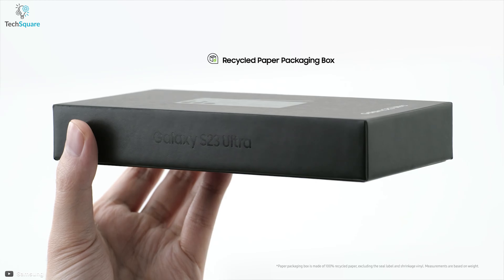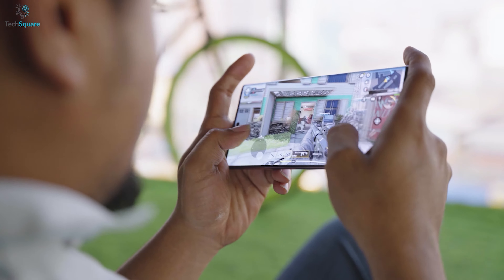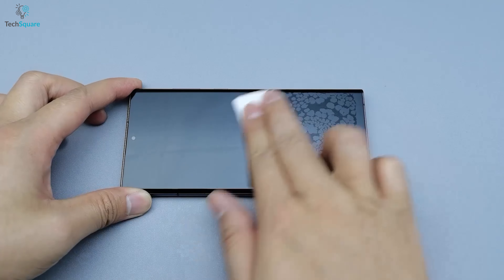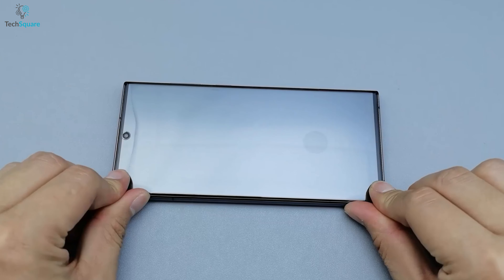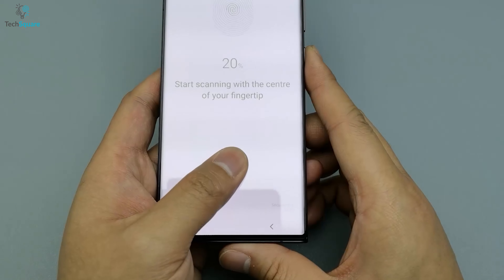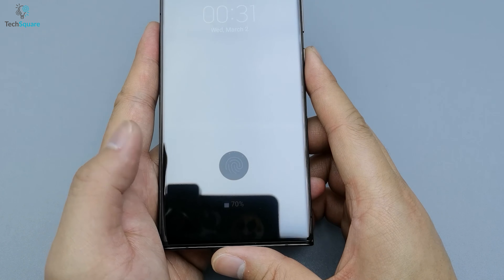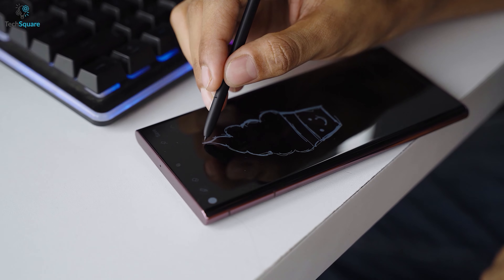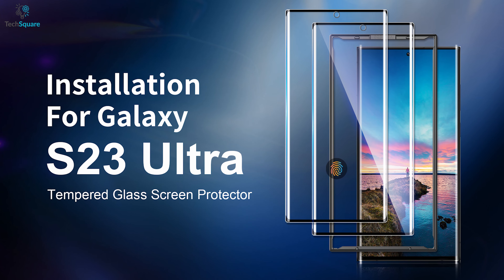Best Samsung Galaxy S23 Ultra Screen Protector - AACL Tempered Glass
Samsung just announced its latest flagship smartphone the Galaxy S23 Ultra with some epic upgrades. From camera to performance, Samsung made the best Android smartphone even better. Not just that, it also comes with an improved display. If you want to stop your display from accumulating dirt, scratches, and even heaven forbid cracks, a screen protector is a very good idea. So, for that, today we have a screen protector from AACL that will guard your S23 Ultra's display against accidental drops and scratches.

AACL Screen Protector for Samsung Galaxy S23 Ultra Link:

AACL- Samsung Galaxy S23 Ultra Screen Protector [2 Pack ]

AACL- Samsung Galaxy S23 Ultra Screen Protector [3 Pack ]
Follow us for updates:
Intro and Animation Credit:
***Video Source:
Samsung